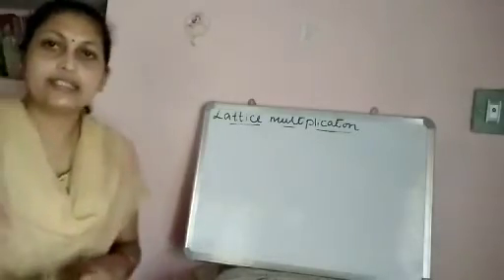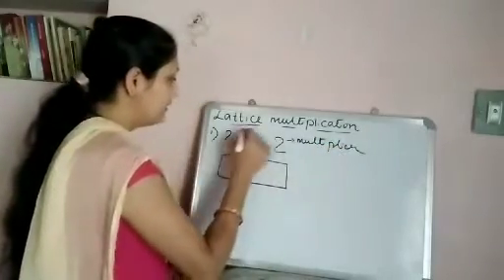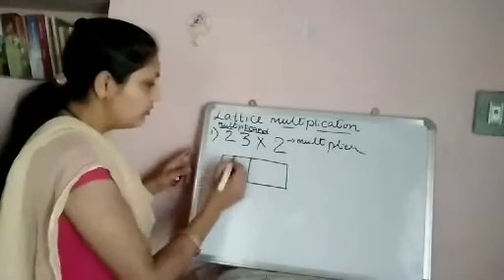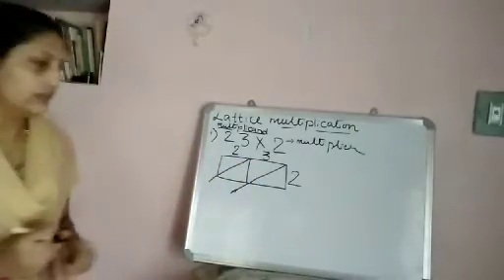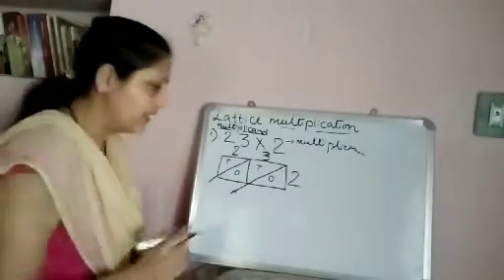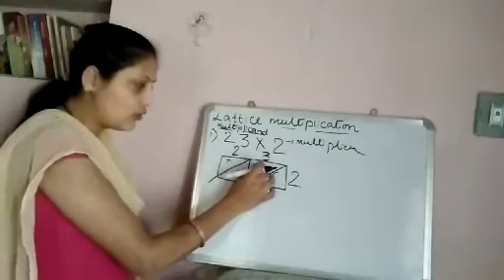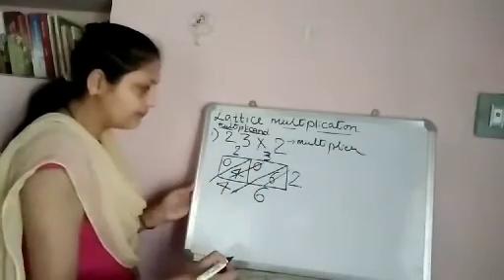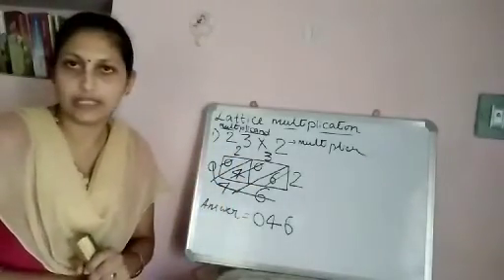Class 3 Subject_ Mathematics Topic_ Multiplication